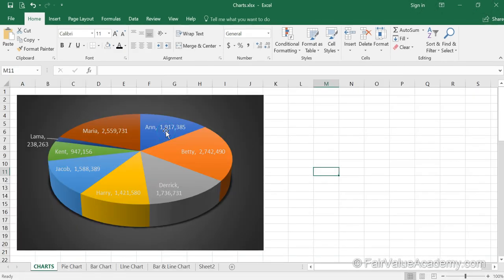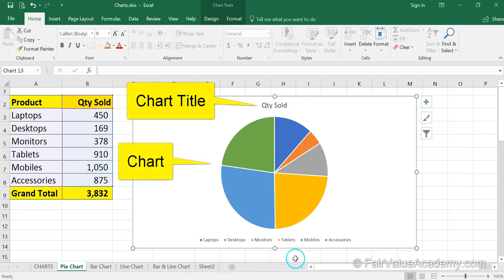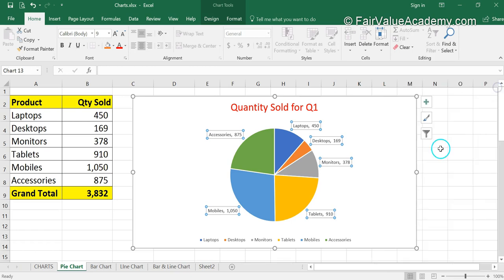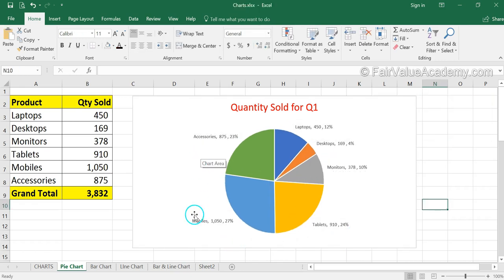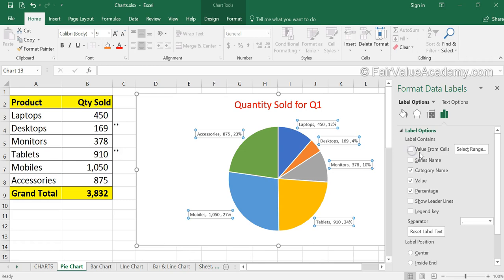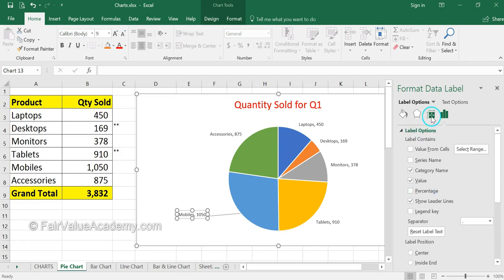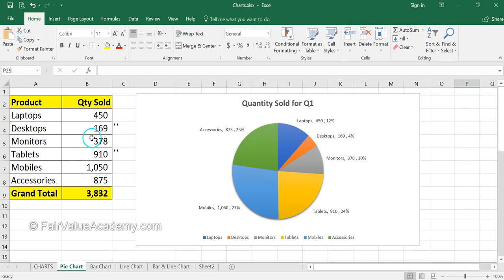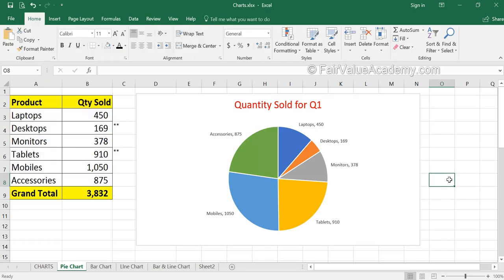Excel 14 3 How to create Pie Charts